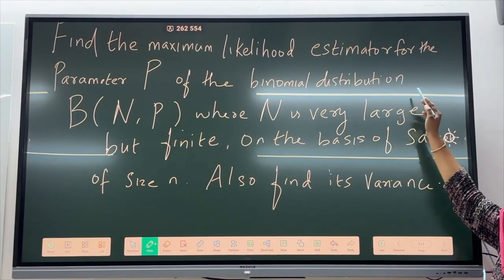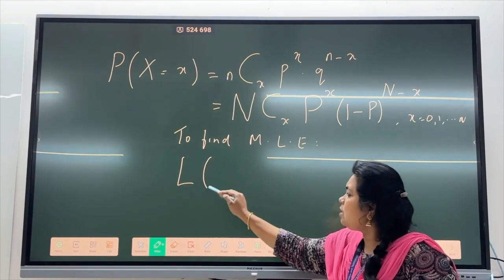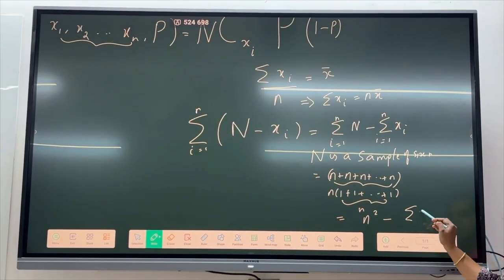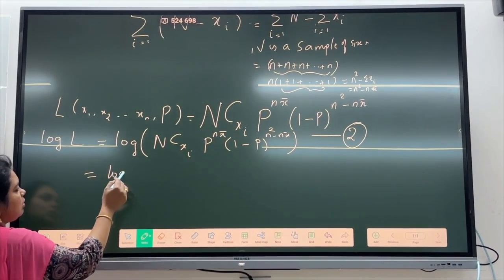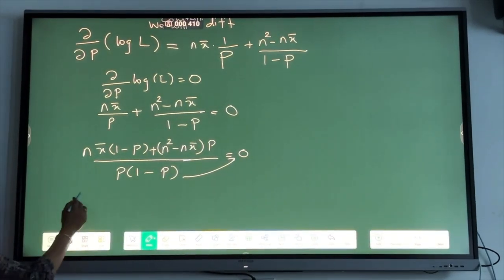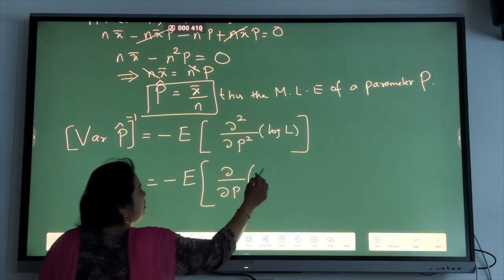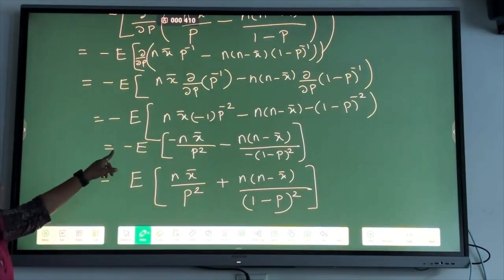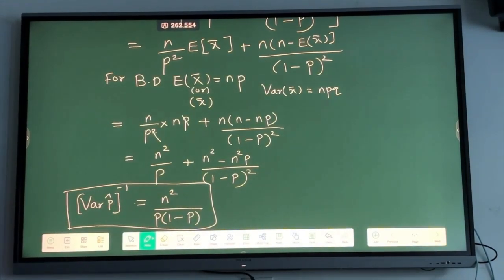Estimation theory M L E B D